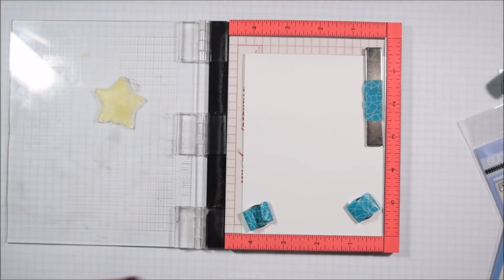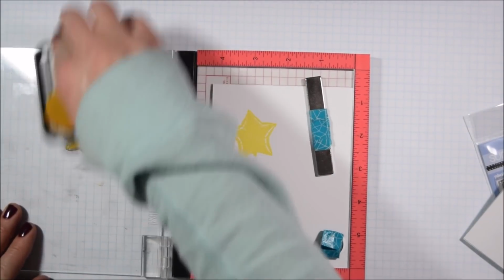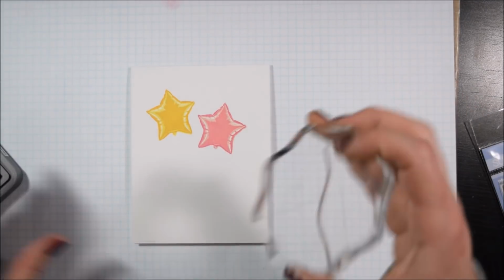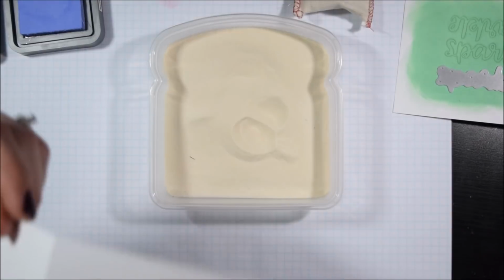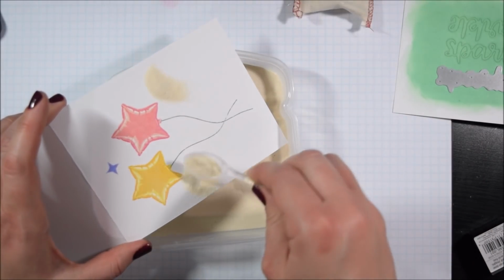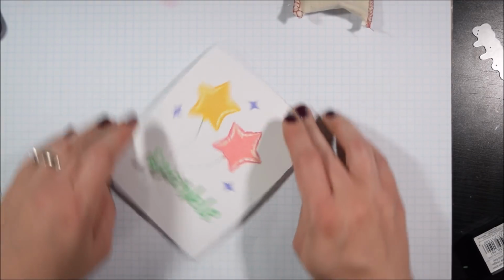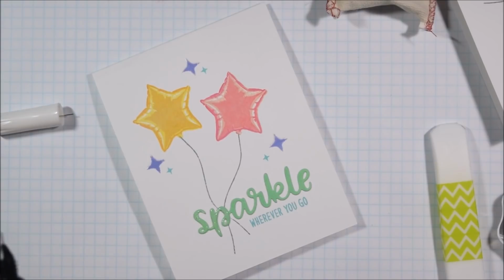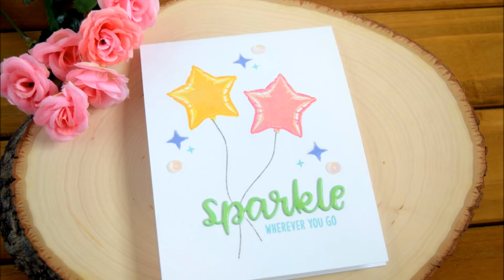Sunny Studios Bold Balloons Card for Kat Scrappiness March Challenge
This video shows how to make a clean and simple card using Sunny Studios Bold Balloons stamp set for the Kat Scrappiness March Challenge.

• Imagine Crafts Irresistible Pico Embellisher, Shimmer

• Worn Lipstick Distress Oxides Ink Pad by Tim Holtz

• Picked Raspberry Distress Oxides Ink Pad by Tim Holtz

• Tattered Rose Distress Oxide Ink Pad by Tim Holtz

• Shaded Lilac Distress Oxide Ink Pad by Tim Holtz

• Hickory Smoke Distress Oxides Ink Pad by Tim Holtz

• Cracked Pistachio Distress Oxide Ink Pad by Tim Holtz

• Fossilized Amber Distress Oxides Ink Pad by Tim Holtz

• Squeezed Lemonade Distress Oxide Ink Pad by Tim Holtz

• Wild Honey Distress Oxide Ink Pad by Tim Holtz

• Therm O Web - Zots for Bling - Tiny Clear Adhesive Dots

LIGHT BULBS